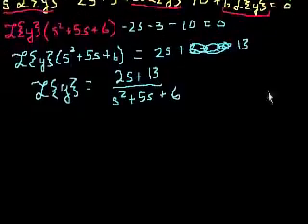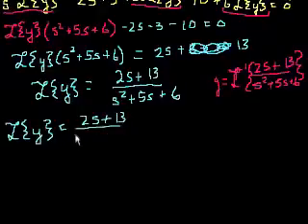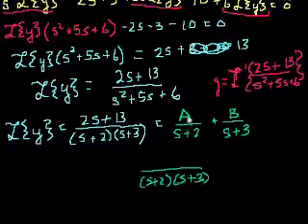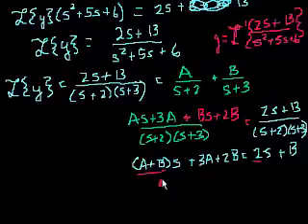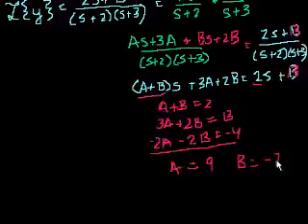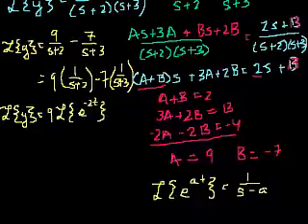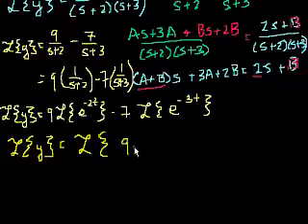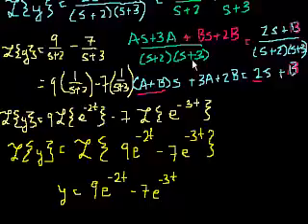Math Differential equations - Laplace transform solves an equation 2